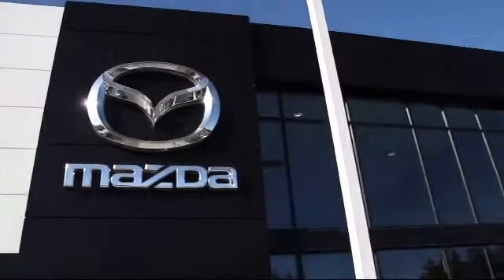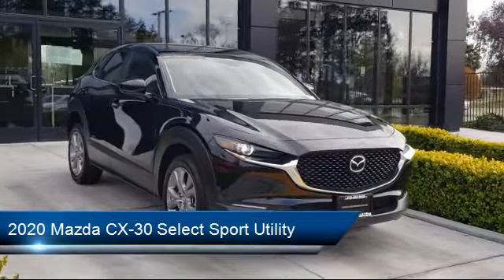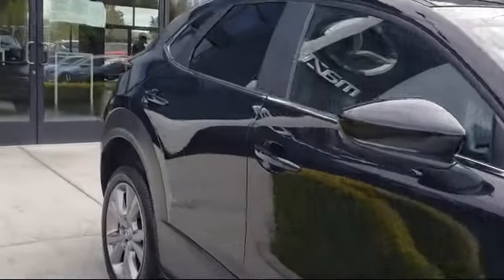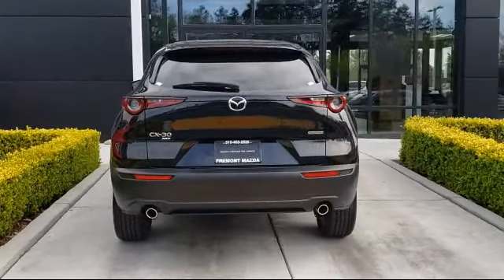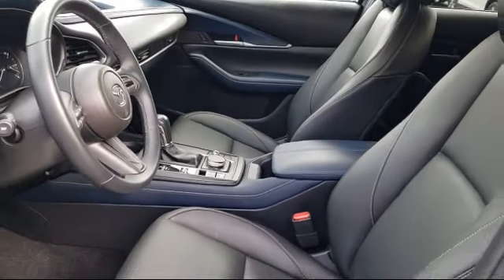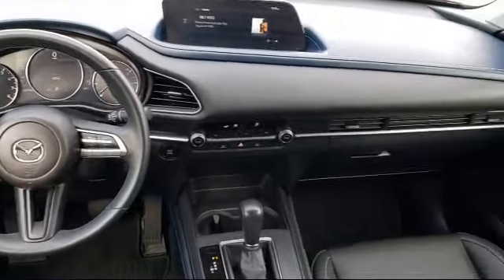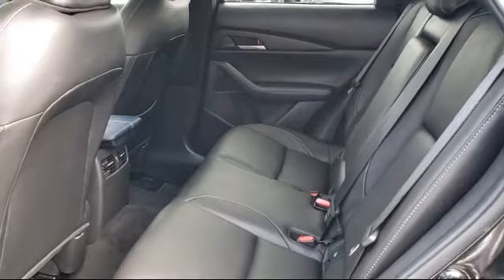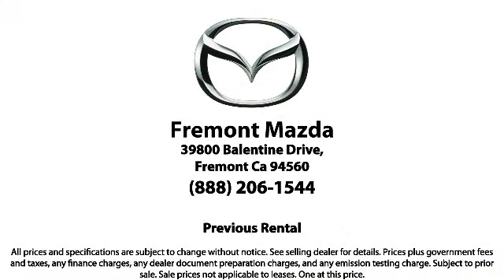2020 Mazda CX-30 Select Sport Utility San Jose Palo Alto Hayward San Mateo Fremont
2020 Mazda CX-30 Select Sport Utility Stock Number: 20M20119RBR Vin:3MVDMBCL6LM107836 Previous Rental.

Fremont Mazda
39800 Balentine Drive